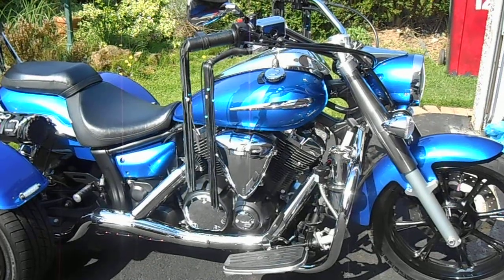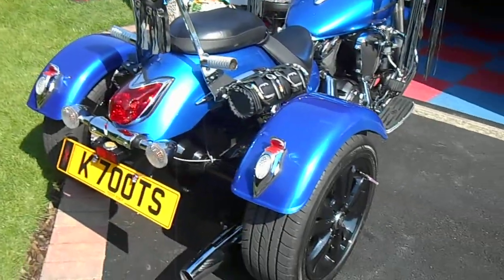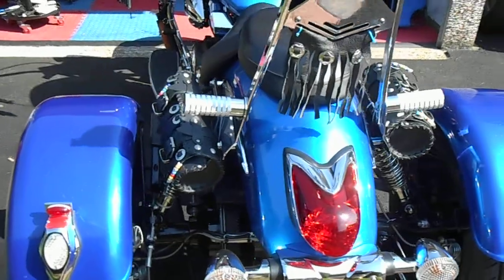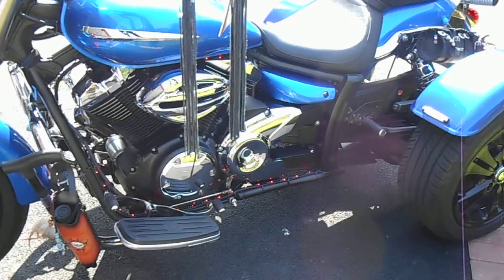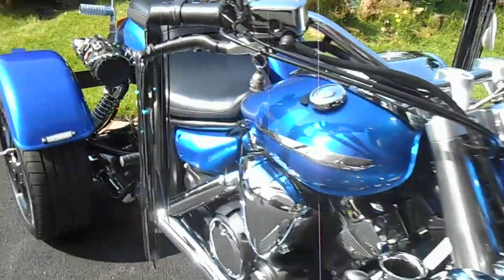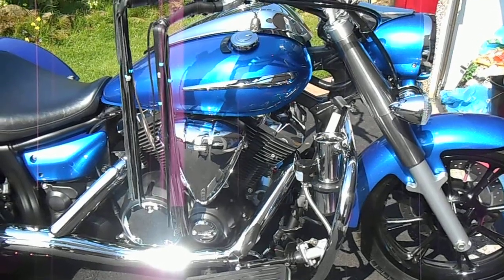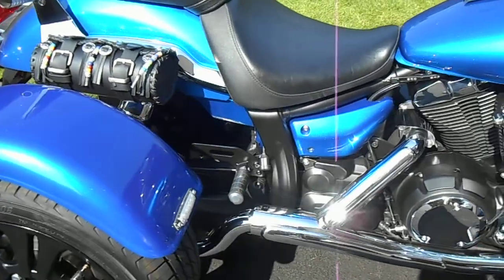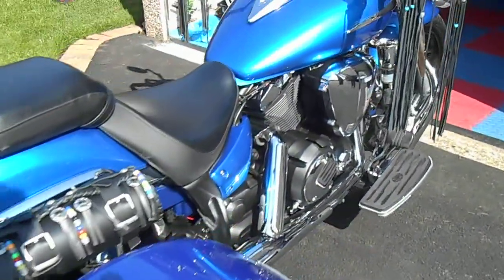Yamaha 950cc 2012, Midnight Star Trike